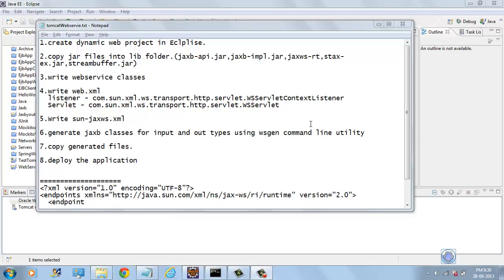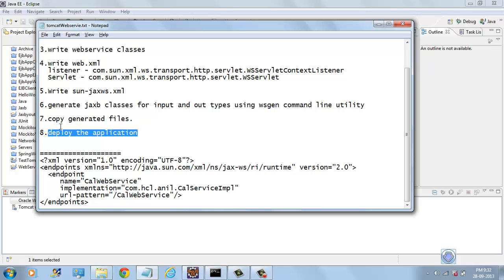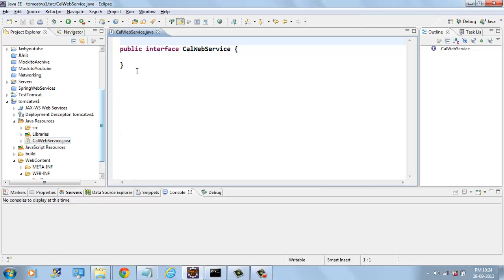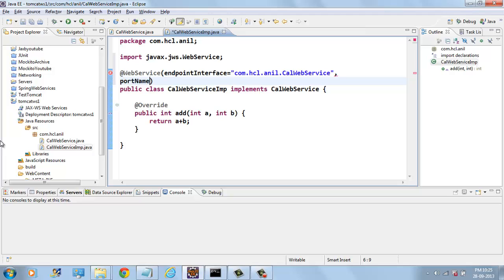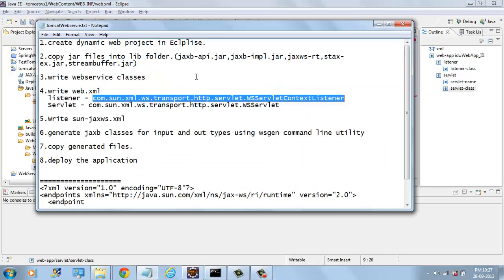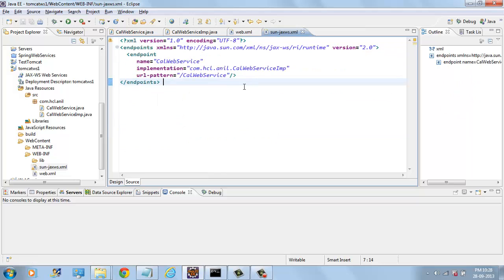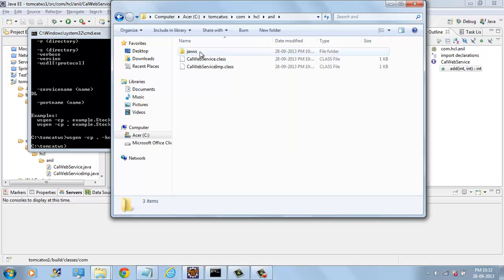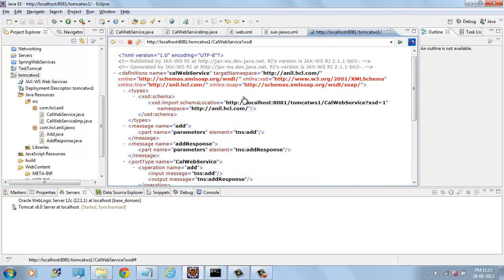Creating Java web service using jax-ws and deploying on tomcat server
In this video I will show you how to create JAX-WS web service and deploy on tomcat